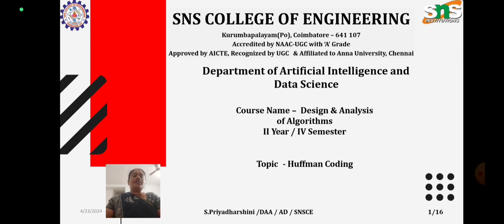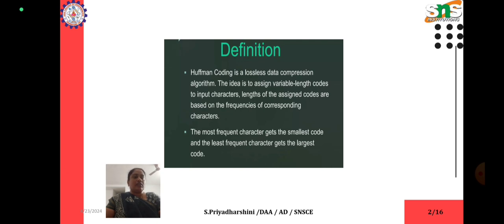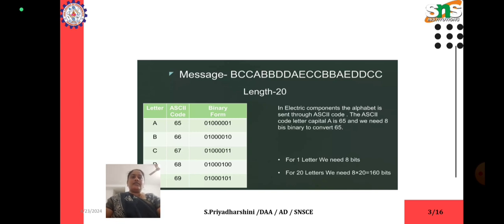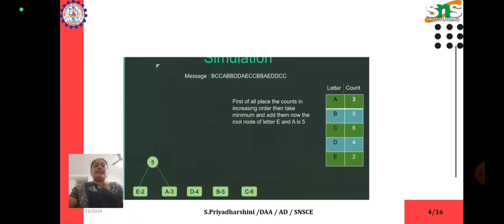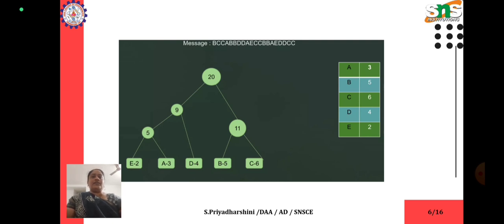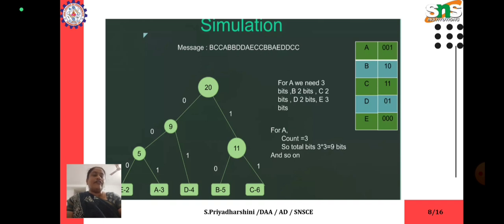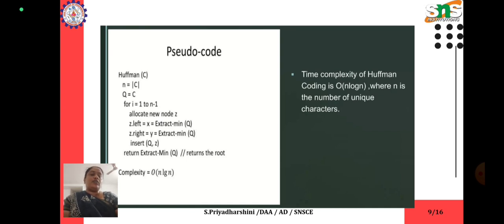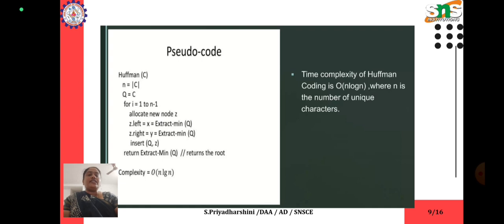S. Priyadharshini | AP | AI& DS | Huffman Coding / SNS Institutions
Huffman coding is a lossless data compression algorithm. The idea is to assign variable-length codes to input characters, lengths of the assigned codes are based on the frequencies of corresponding characters.